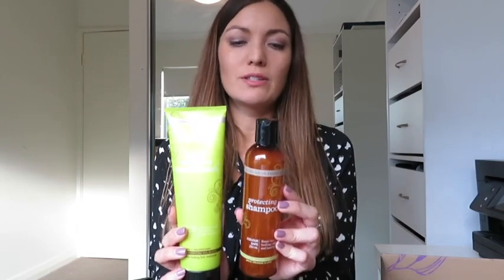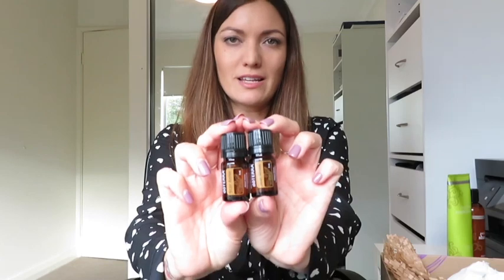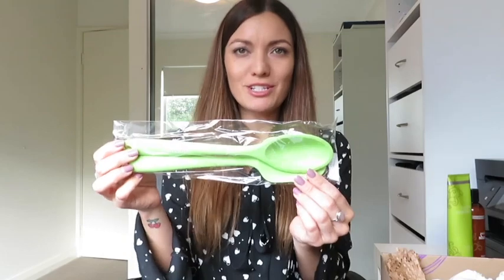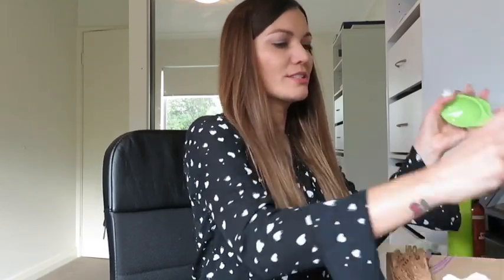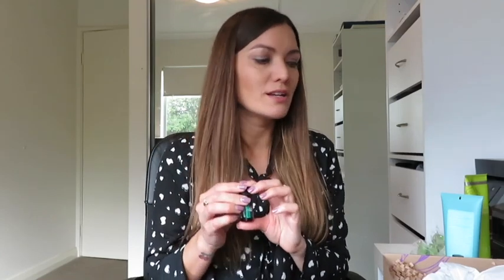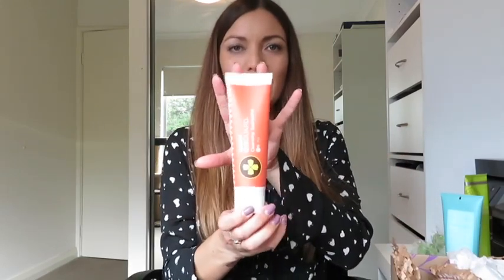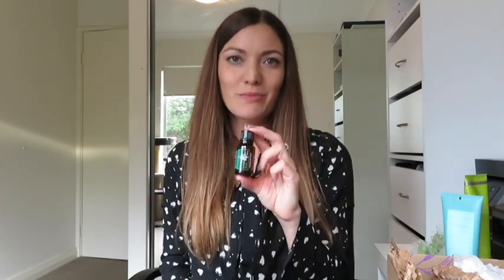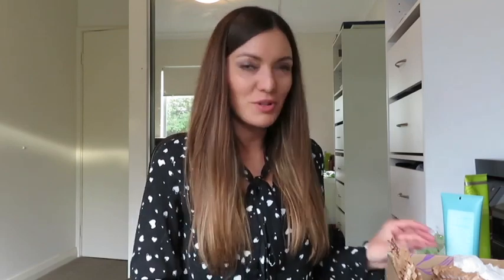doTERRA unboxing December LRP Order with Xmas gifts!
Join me as I unbox my December doTERRA LRP order with items from the Christmas Catalog.